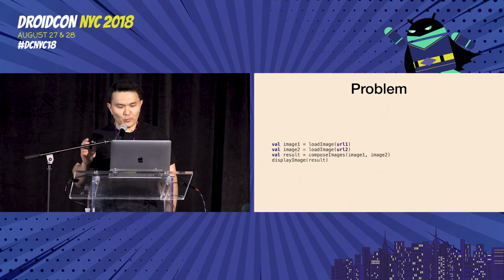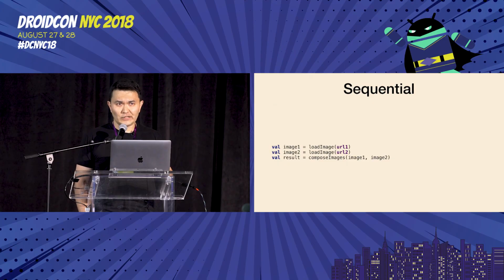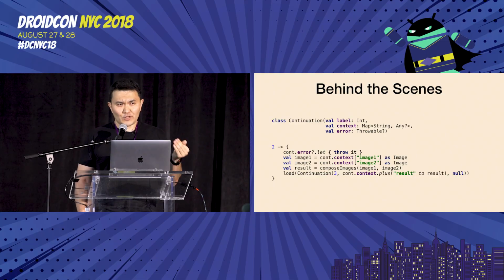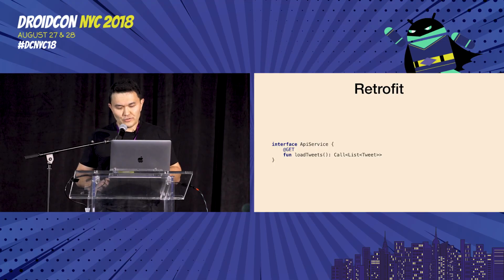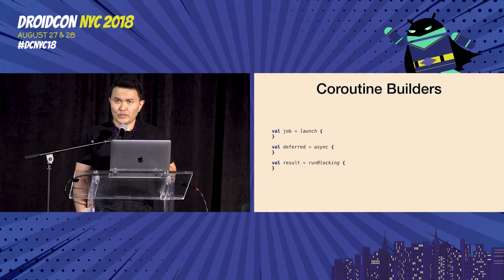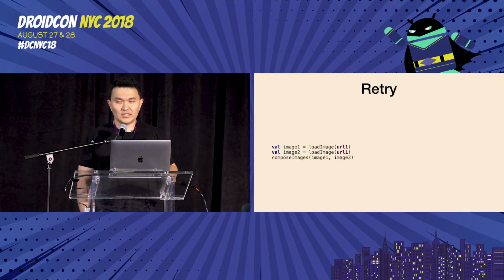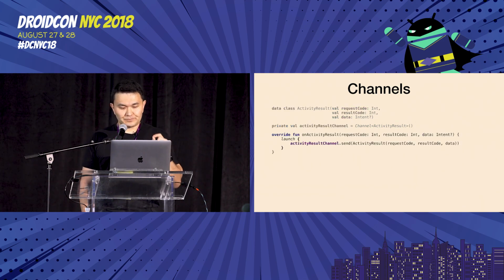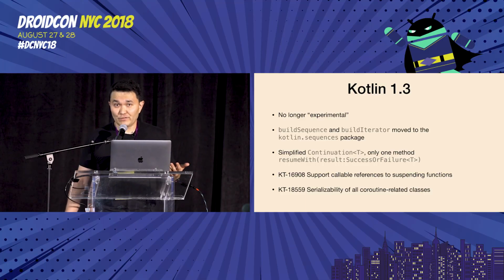Kotlin Coroutines: Beyond async/await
Speakers: Bolot Kerimbaev

Kotlin coroutines support the familiar async/await style, as well as channel and goroutine styles. Learning from the predecessors, designers of the language managed to accomplish this with only one reserved keyword: suspend.

Coroutines were invented at the dawn of programming languages, but were quickly forgotten when threads and other fashionable techniques were popularized. They are making a major comeback as many mainstream languages have introduced support for coroutines and similar mechanisms: async/await, channels, goroutines. Kotlin language designers figured out a way to emulate many of those patterns by pushing the details to the library functions and reserving only one keyword: suspend.